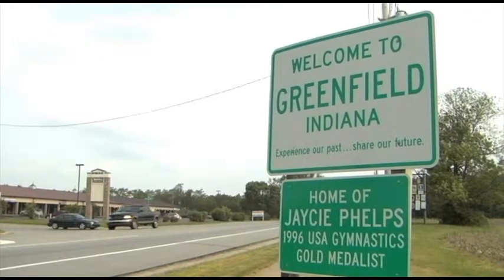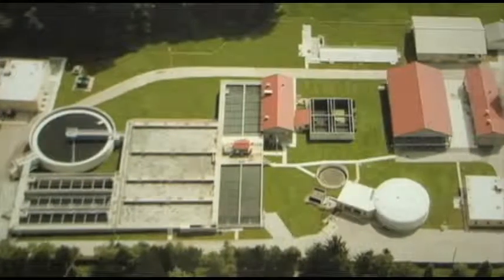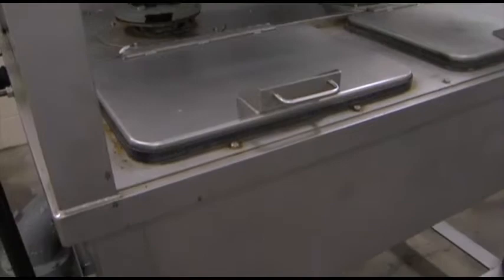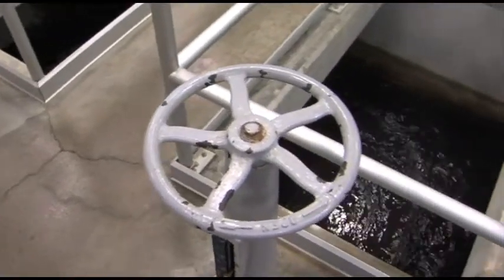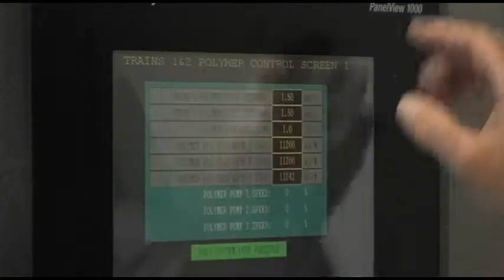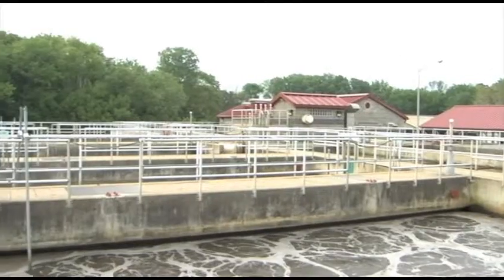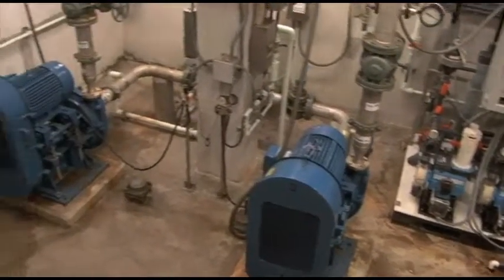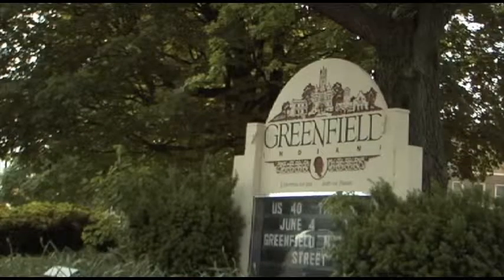Actiflo System, Greenfield Project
When Greenfield experienced wastewater treatment issues caused by overflow problems, they turned to Commonwealth to implement the Actiflo System.